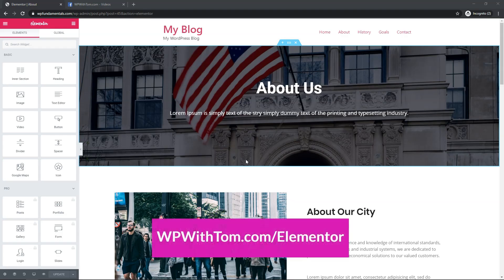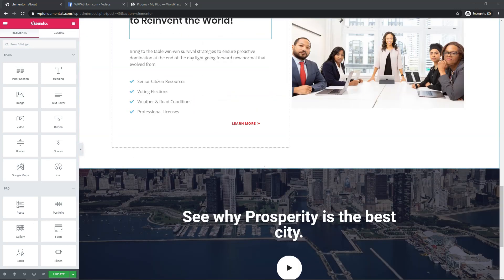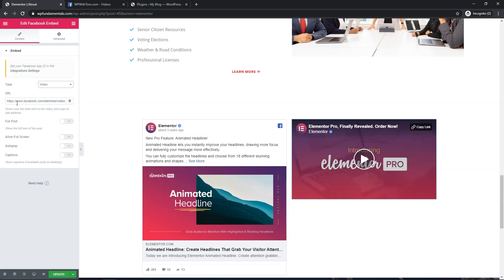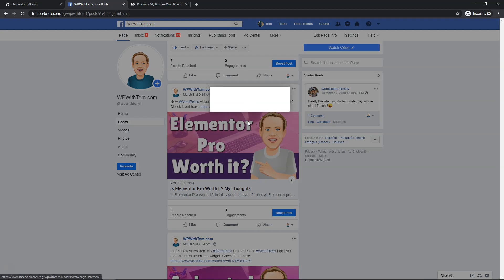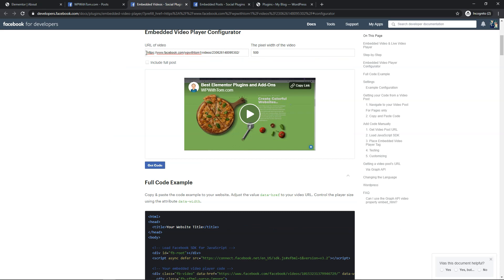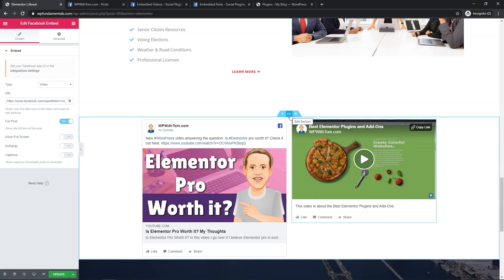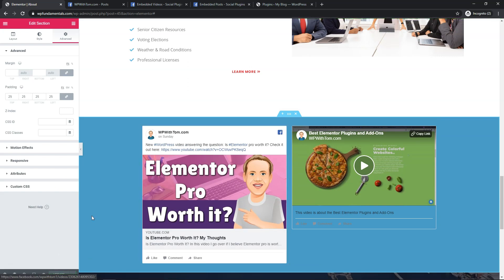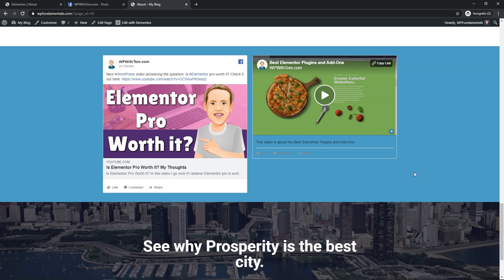Elementor Pro Facebook Embed Widget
In this video I quickly cover how to use the Facebook embed element within Elementor pro. This widget allows us to embed Facebook videos and embed Facebook posts in seconds! The Facebook embed widget is an easy, but powerful one to use. I hope you enjoy the video!

Best Hosts:
Hostinger

WordPress Theme:
Astra:

SEO:
SEMRush: